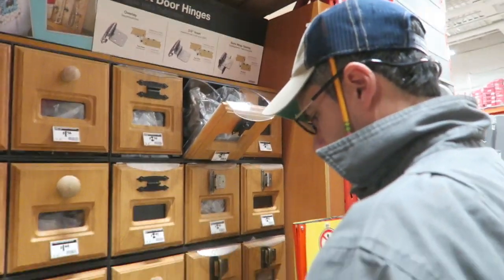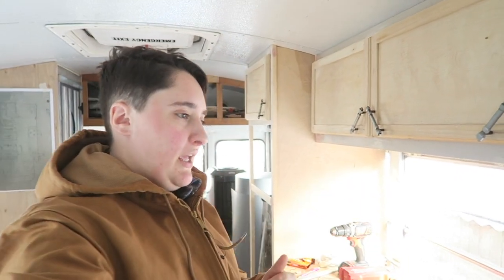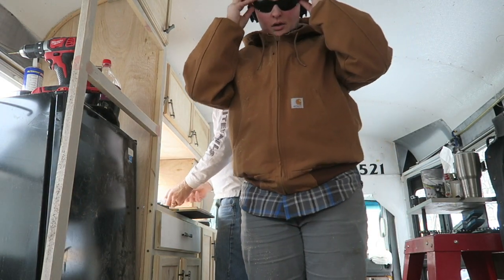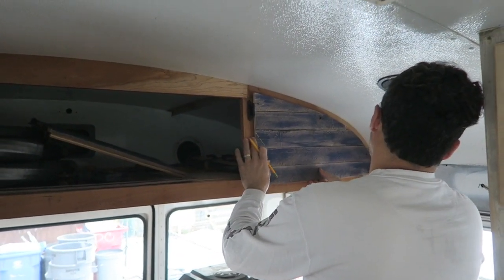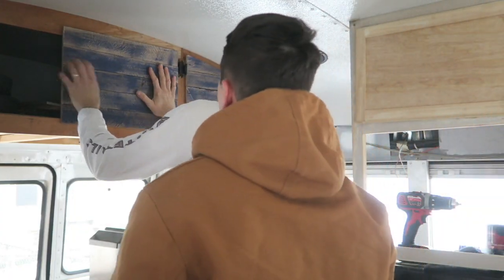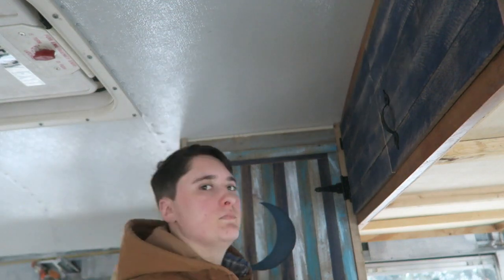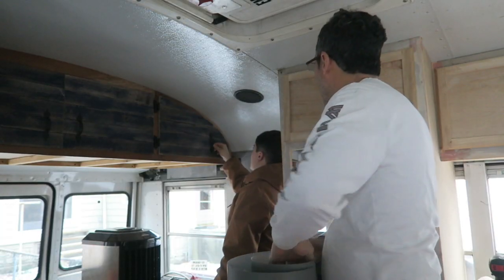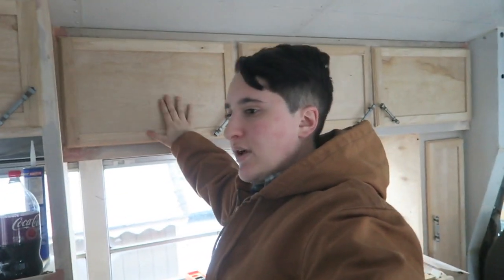Bus Conversion Day 24: Cabinet Doors & Seeing Yellow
This video is about Bus Conversion Day 24: Cabinet Doors & Seeing Yellow